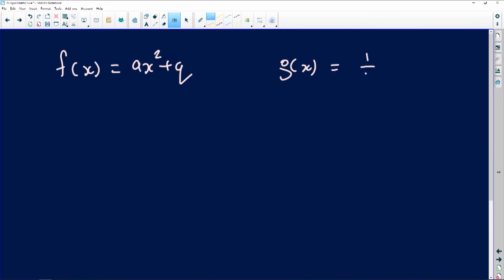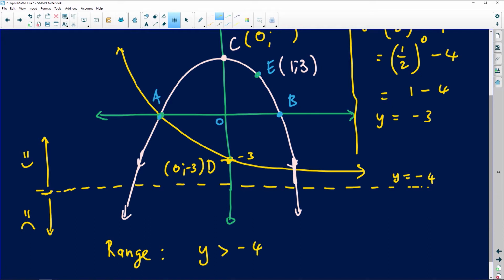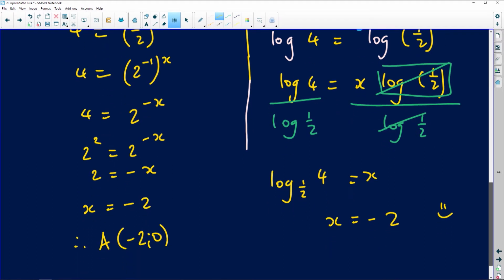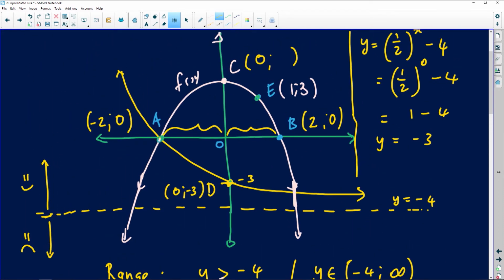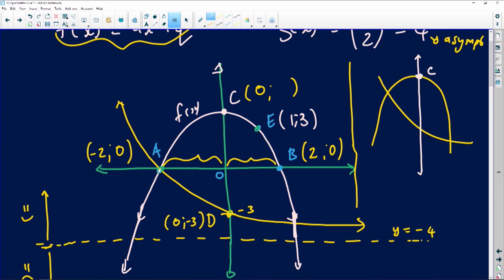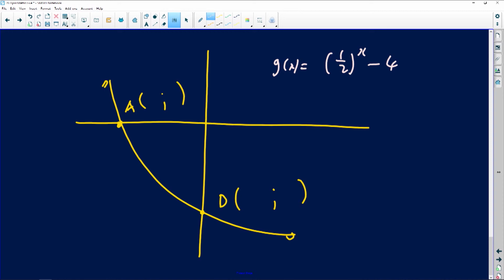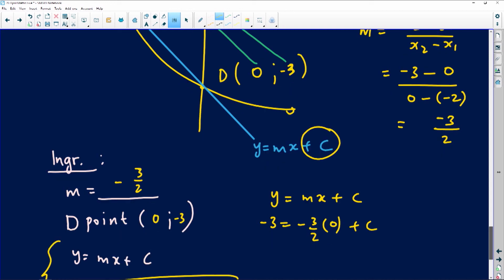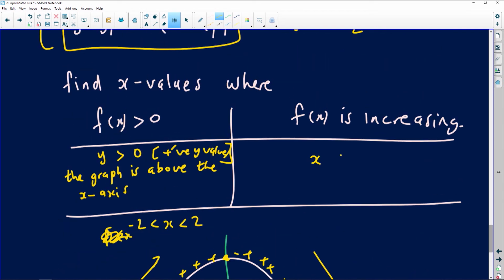Maths 2020: Parabola and Exponential Graph